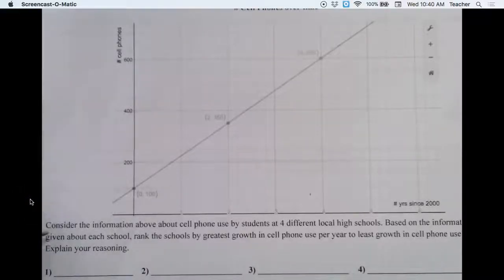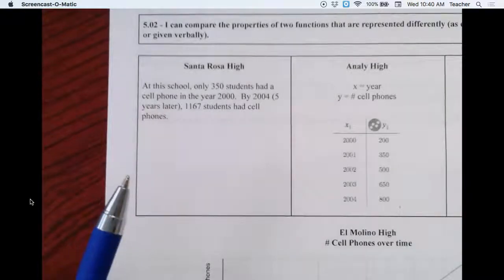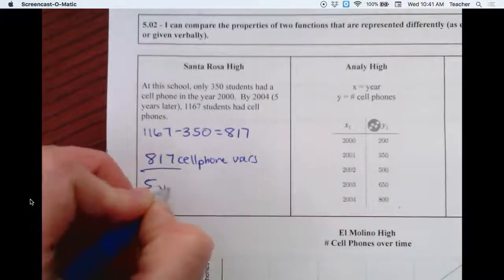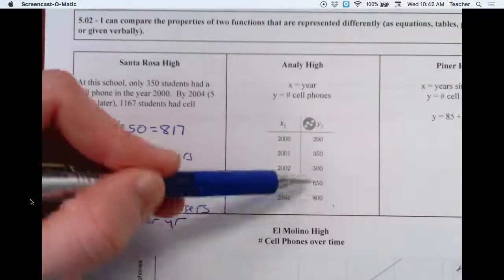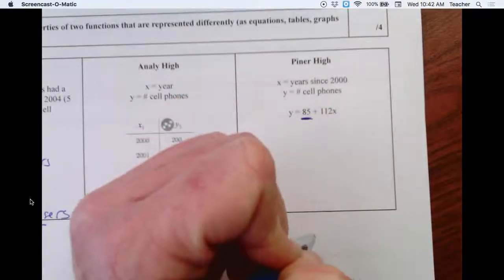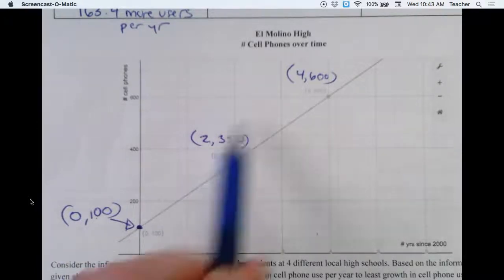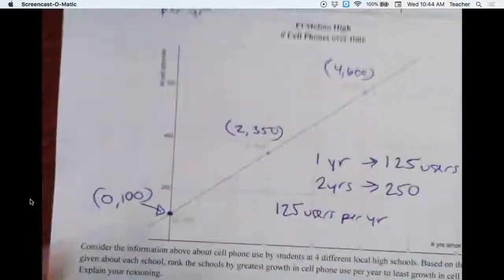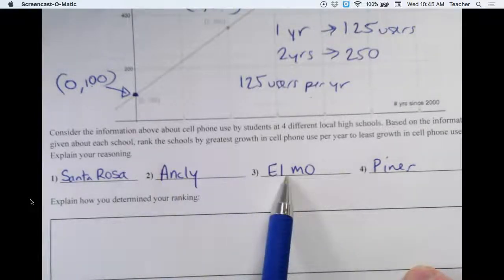Grade 08 4 02 I can compare linear functions